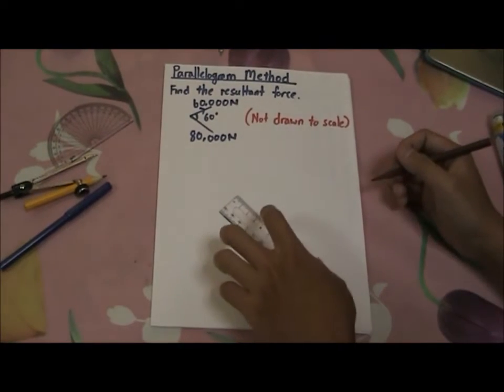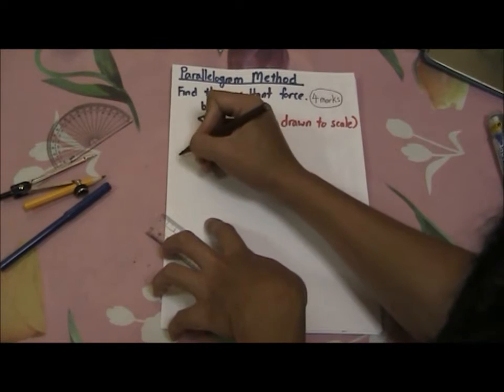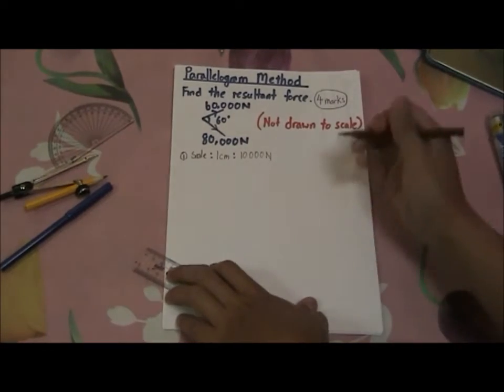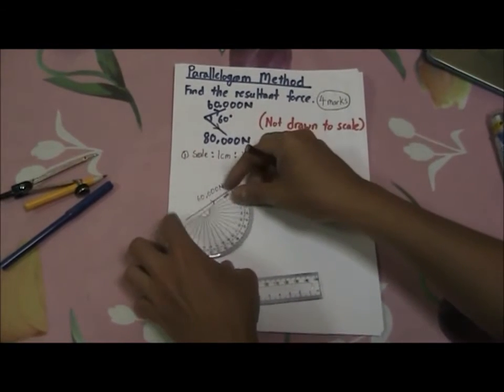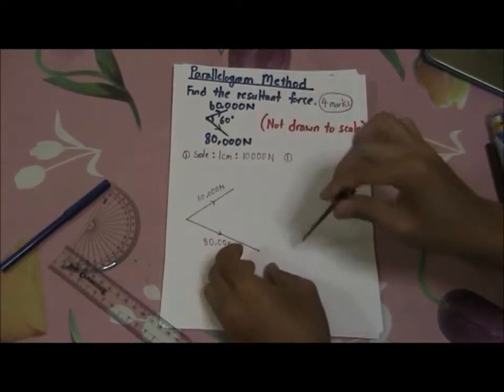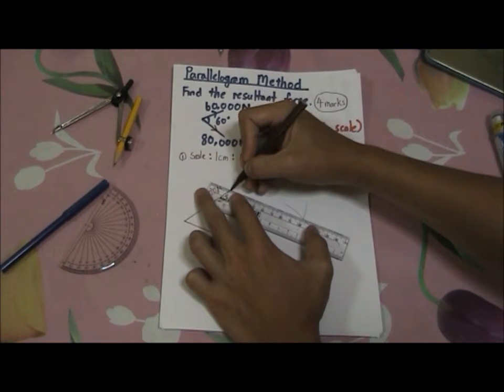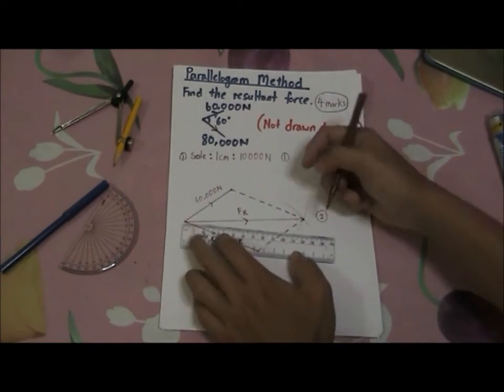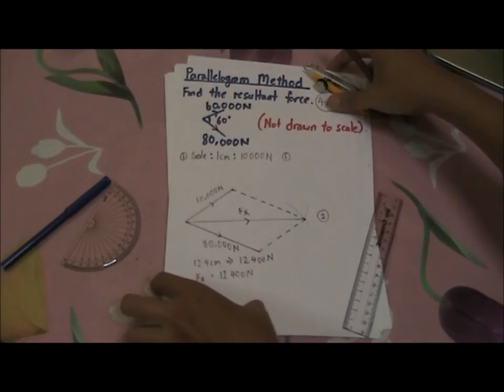Scale Drawing - Parallelogram Method